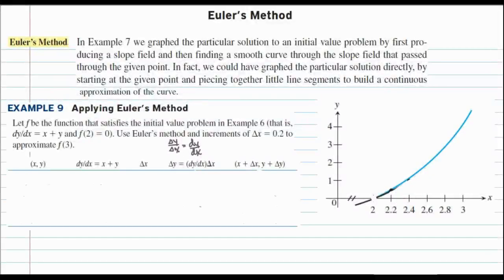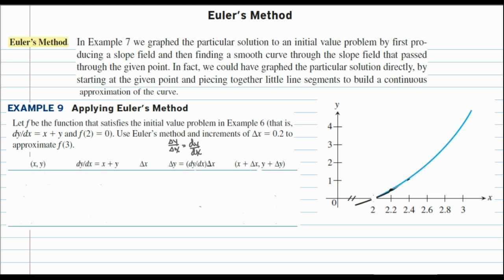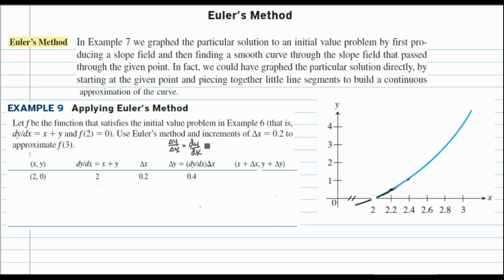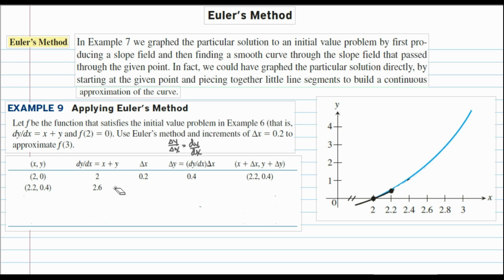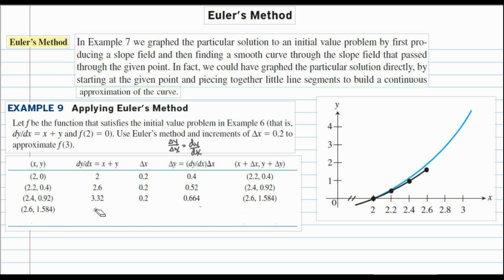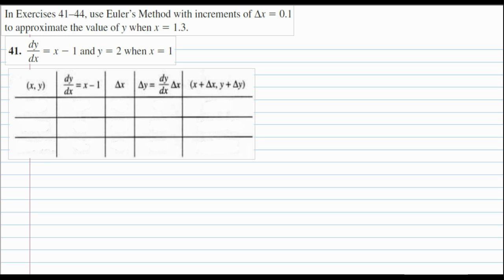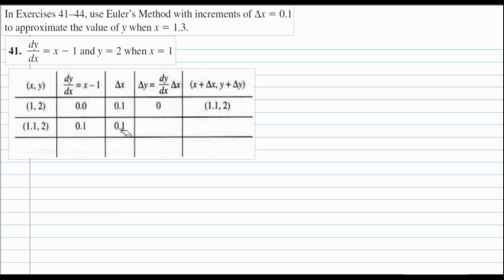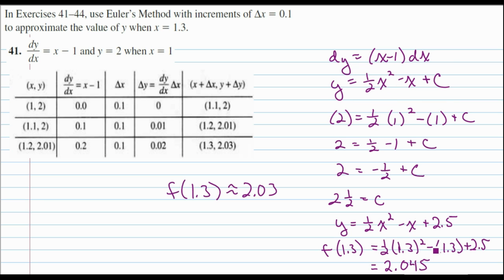Calculus 6 1 ex 9